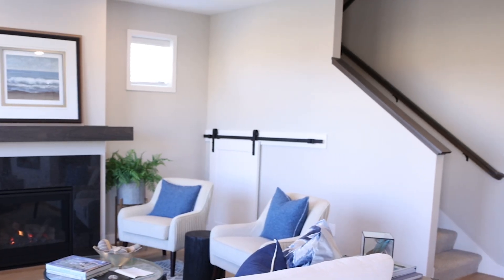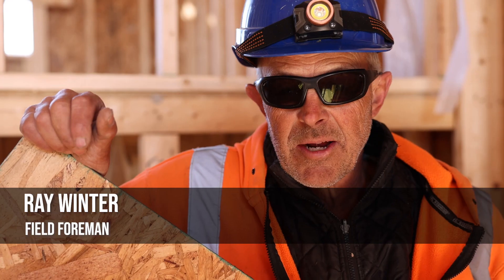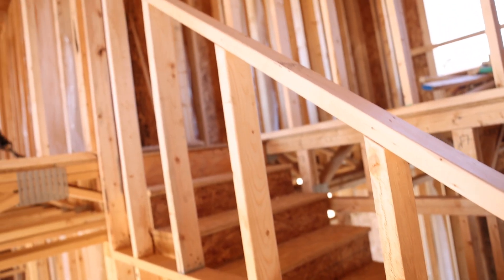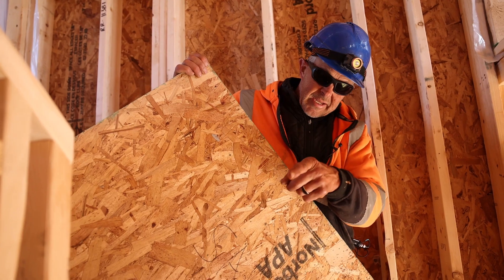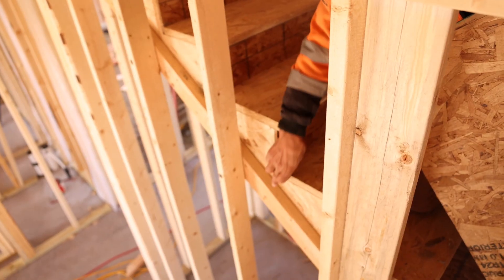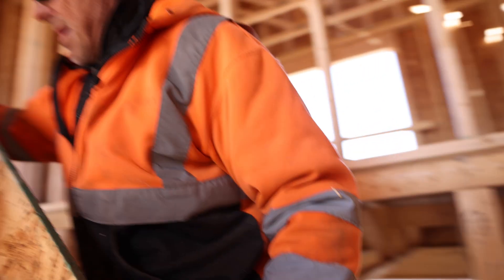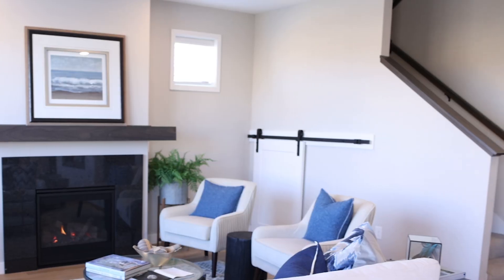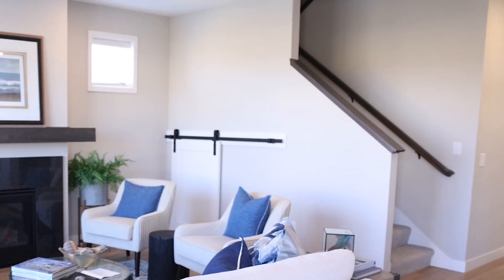Leveling Half Walls in Framing Construction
Ray's been a in the field for over 32 years! He's collected his fair share of tips and tricks of the trades over the years, but here's the one he thinks all framers could benefit from! Leveling half walls!